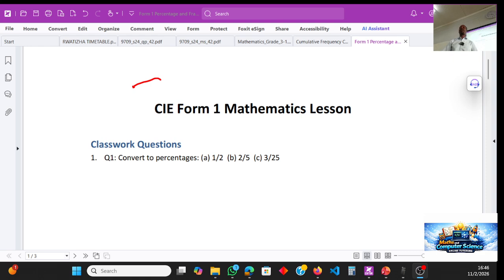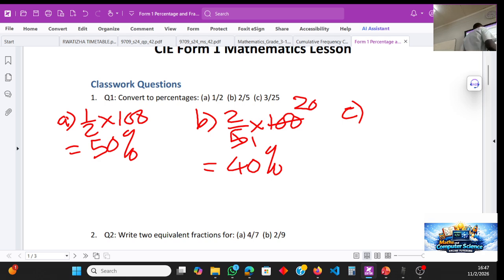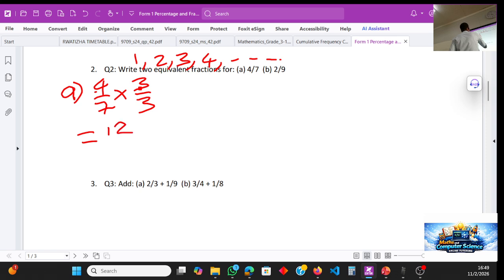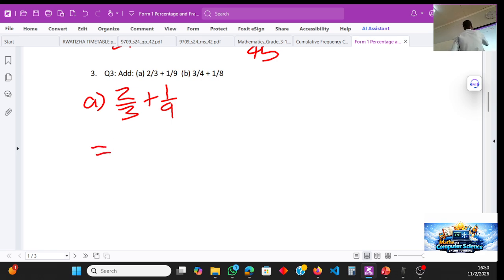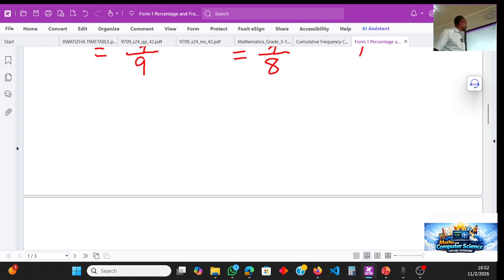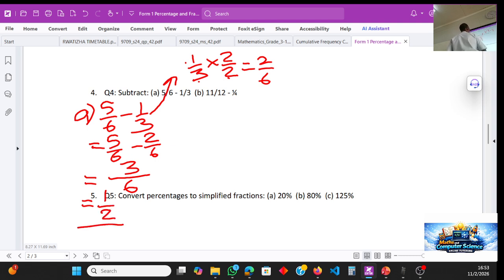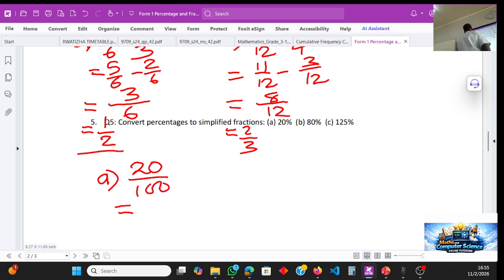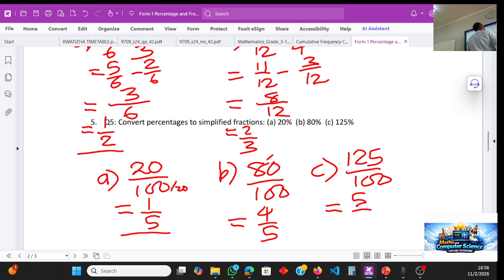CIE Form1 Math Fractions Percentages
“Welcome to EduSpark — where fractions and percentages stop being scary numbers and start becoming your superpower!”
“Stick with us, and you’ll learn how these simple concepts can unlock smarter decisions in maths, money, and everyday life!”